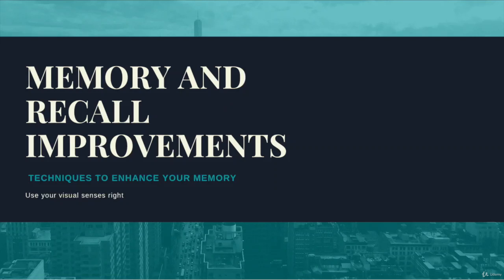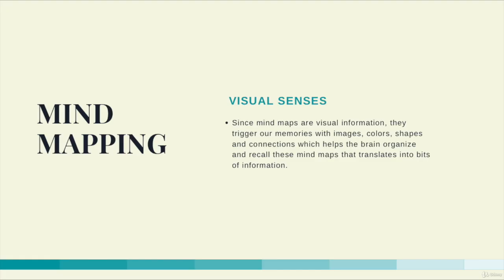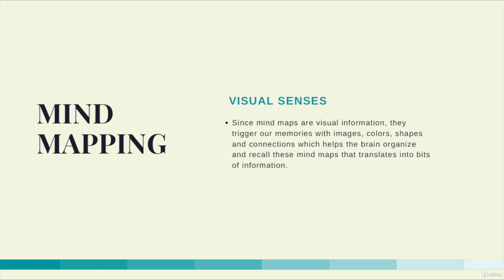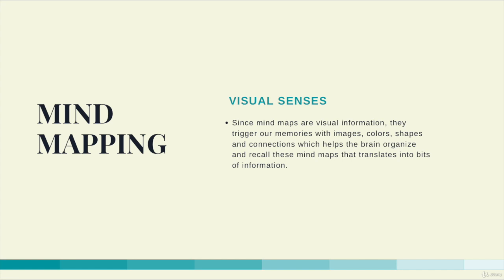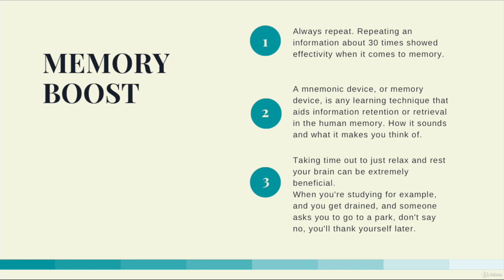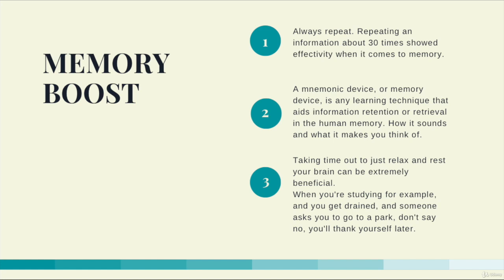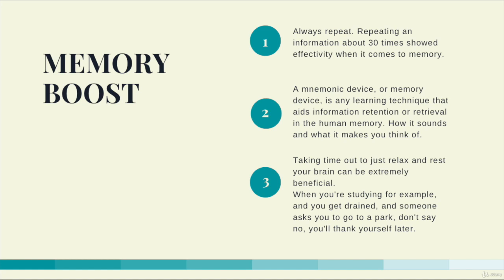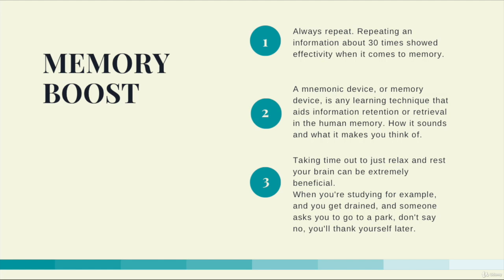Memory Neuroplastic Ability